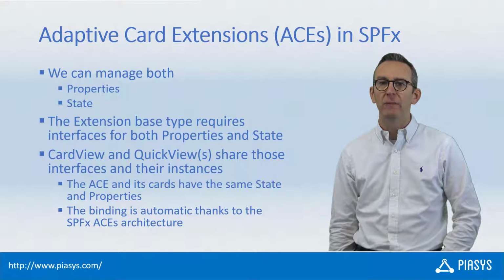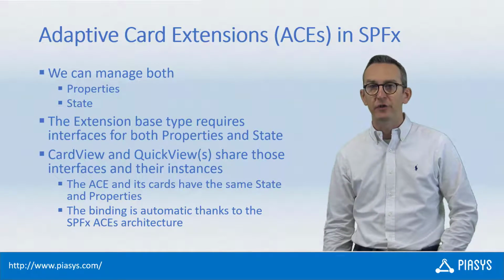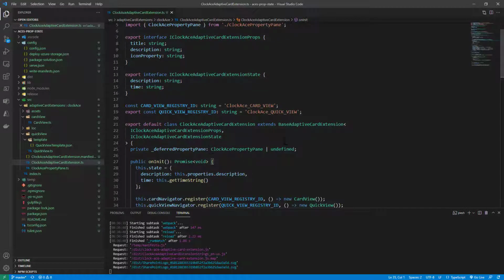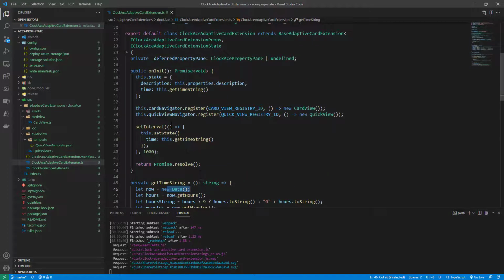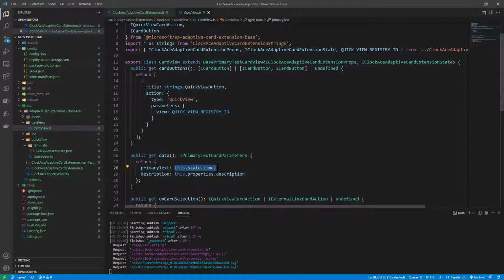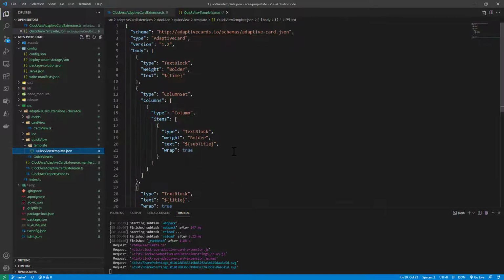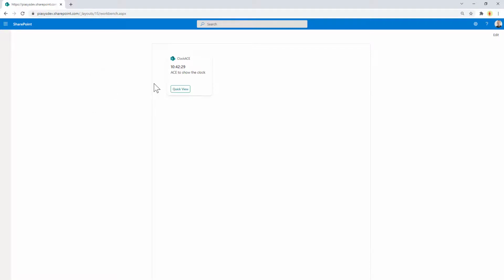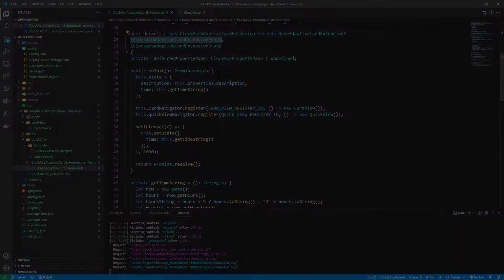Episode #176 - Managing Properties and State in SharePoint Framework ACEs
Learn how the new Adaptive Card Extensions (ACEs) for Microsoft Viva Connections built with SharePoint Framework (SPFx) can manage configuration properties and component state.